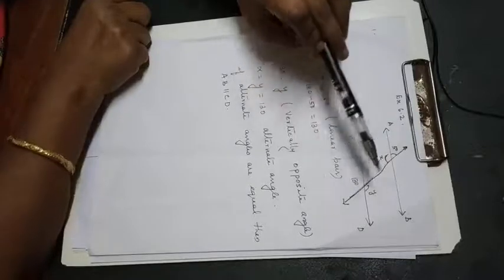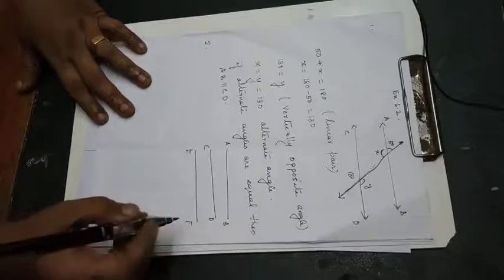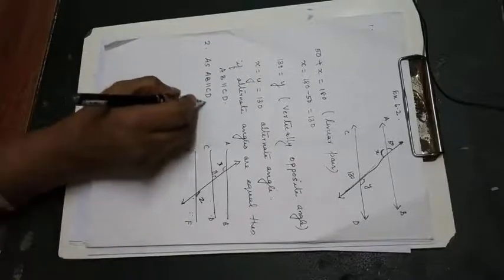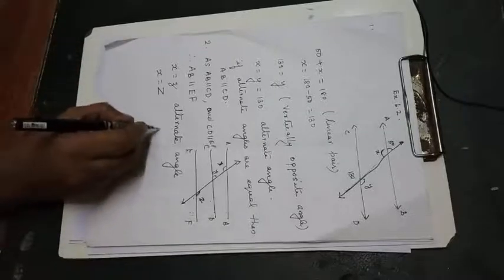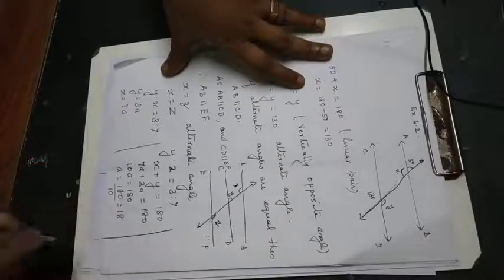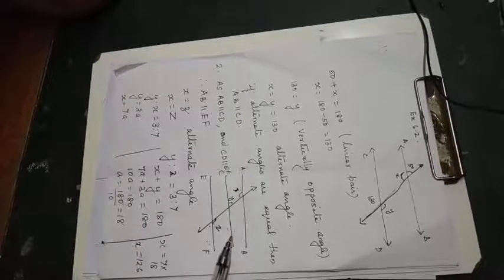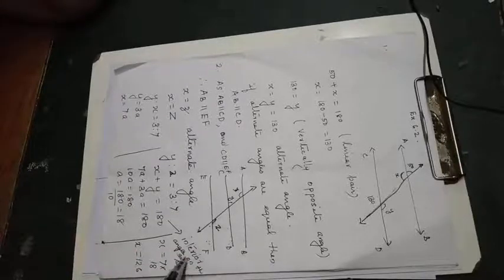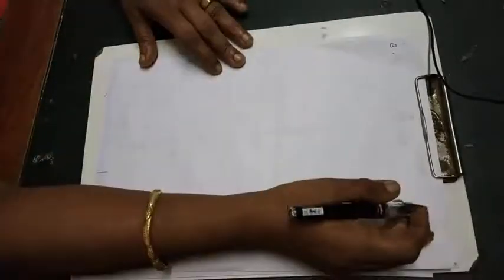Maths std 9 Chapter 6 Lines and angles part 7